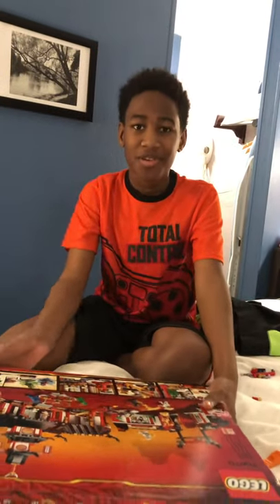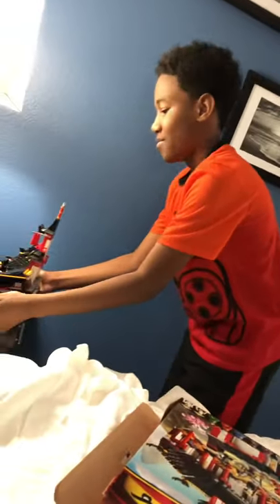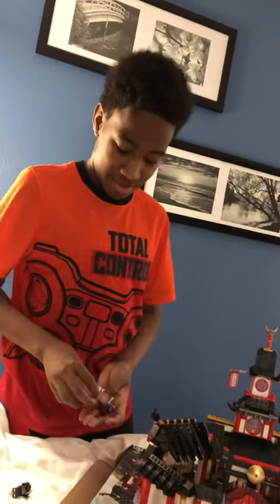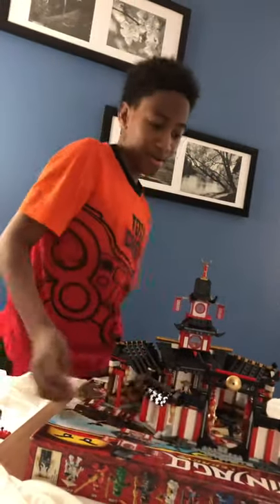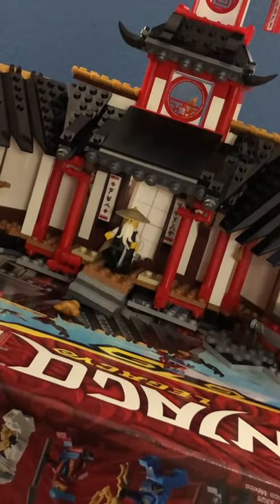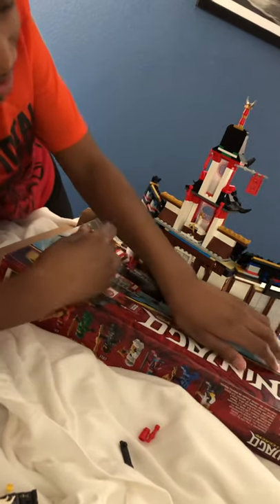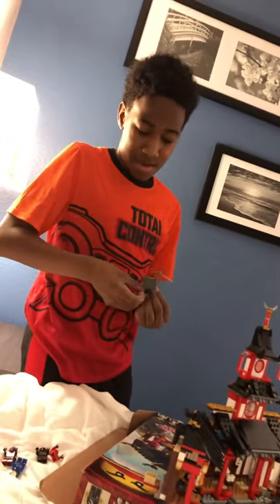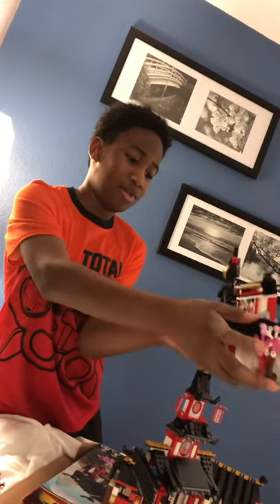Lego ninjago monastery of spinjitsu